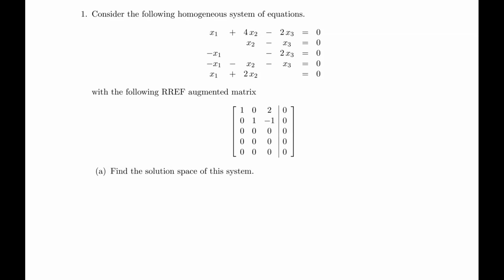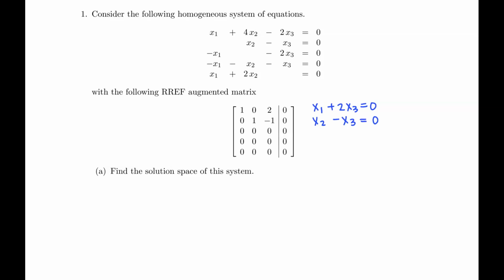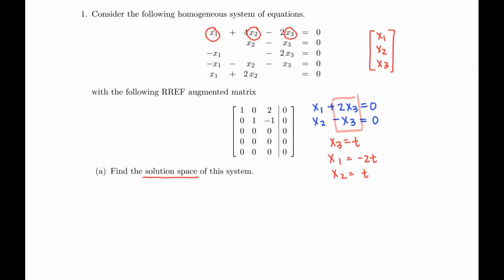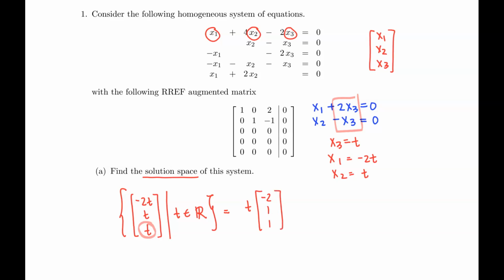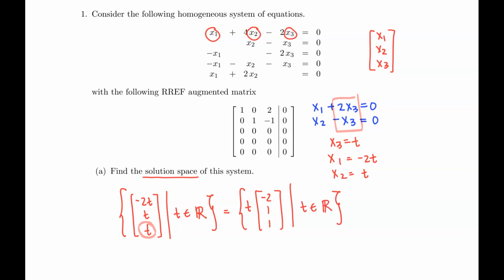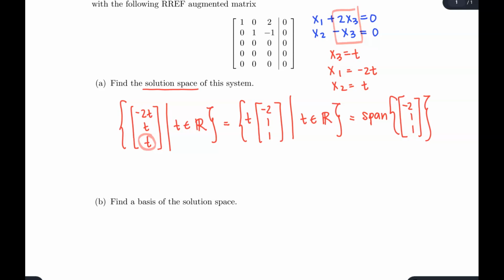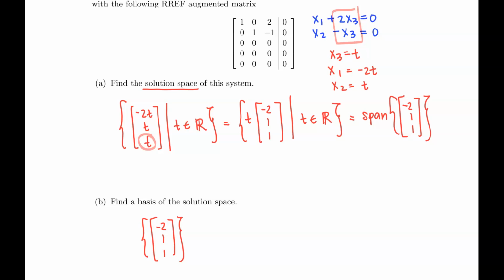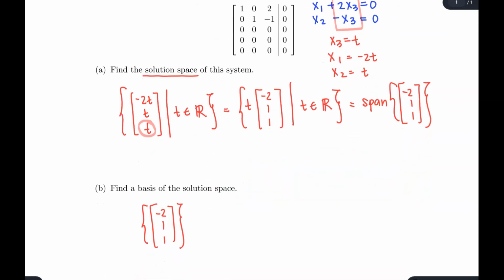Math 254 - EV7 - Solution Set to Homogeneous Linear System